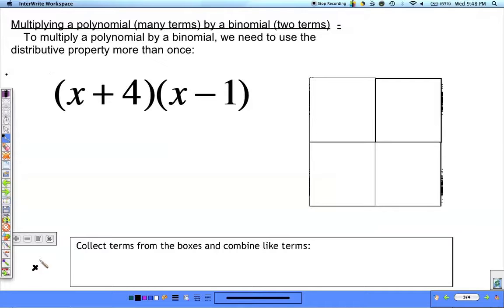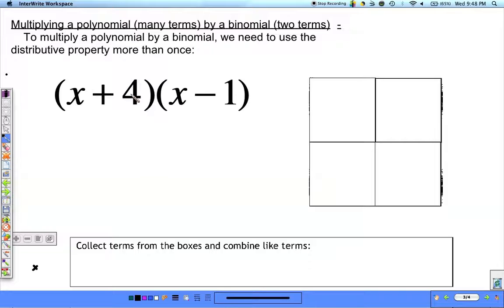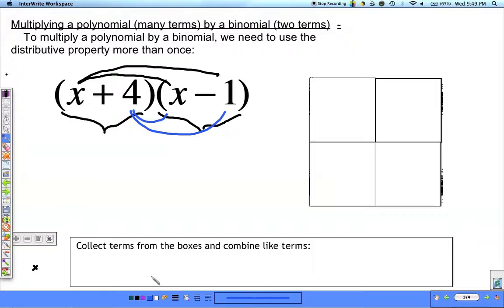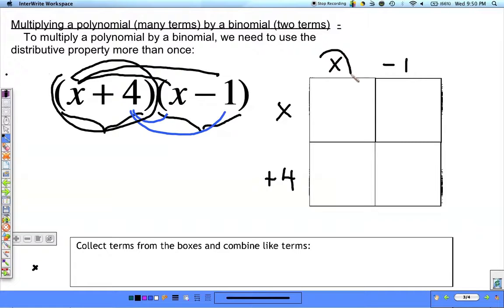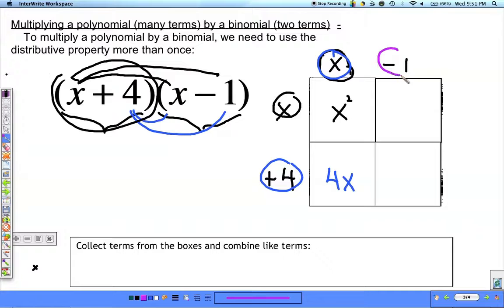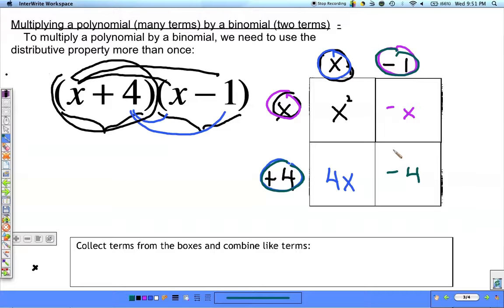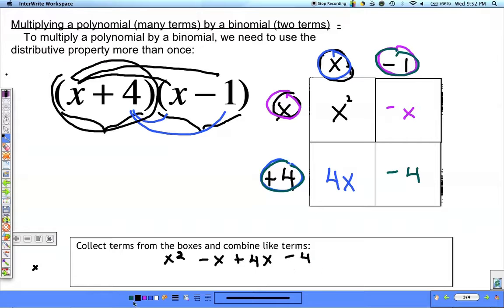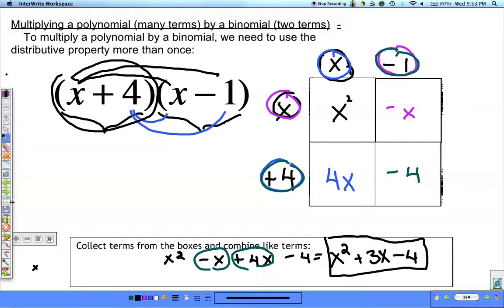binomial by a binomial